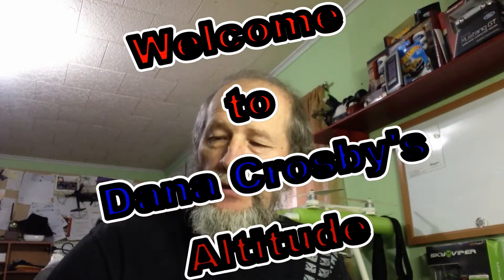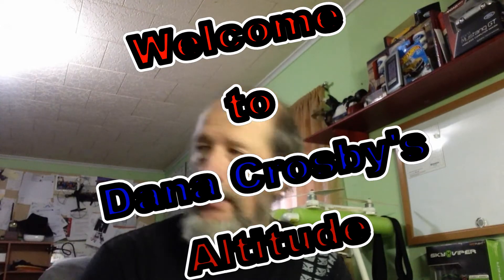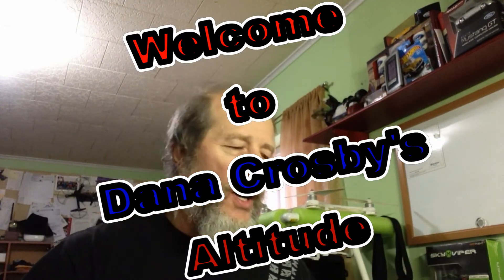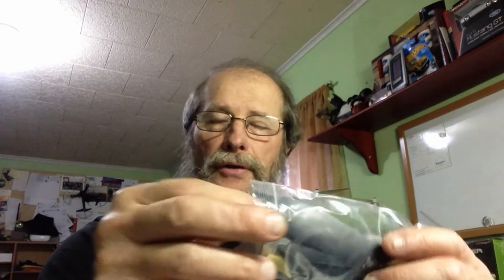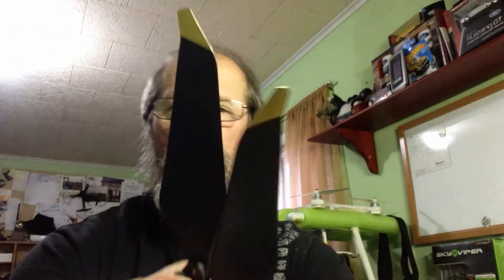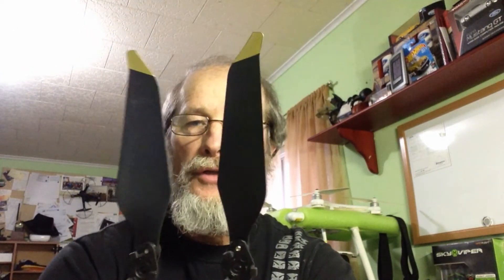Mavic Pro Blade Quiet Test Pt1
are they really that quiet?

My videos are bases on my daily journey though life.